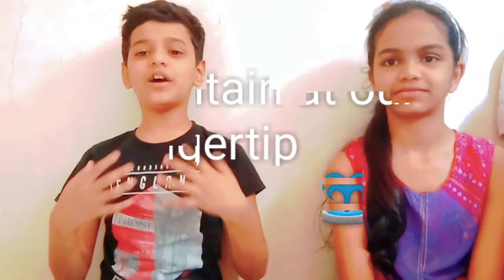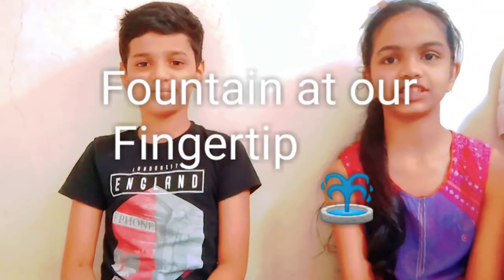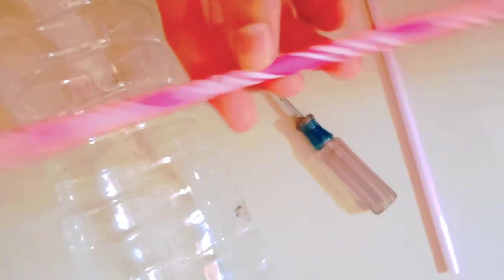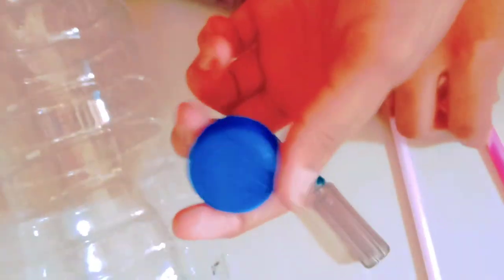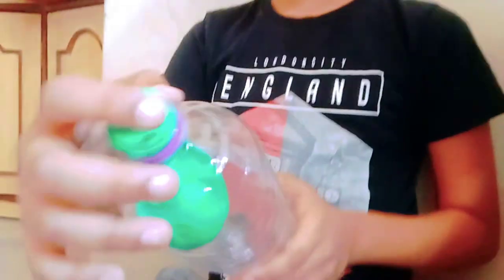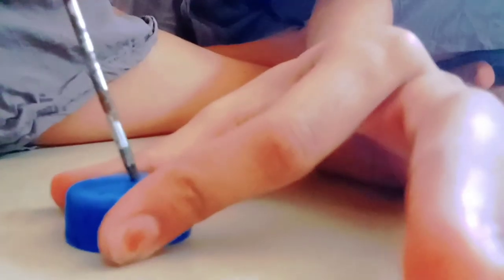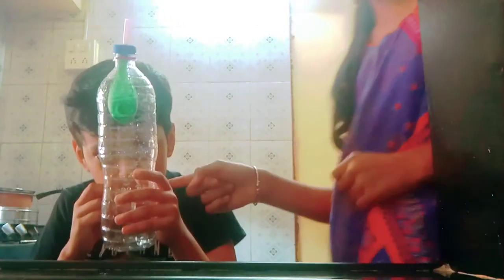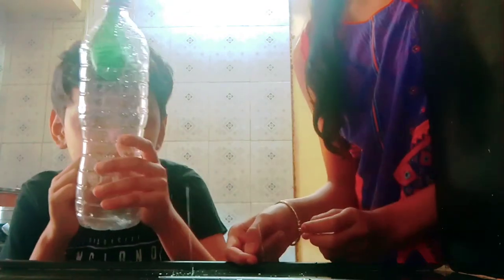How To Make Fountain ⛲ at our Fingertip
materials

1. plastic bottle
2. balloon
3. Pen
4.scrudriver
5.bottle cap